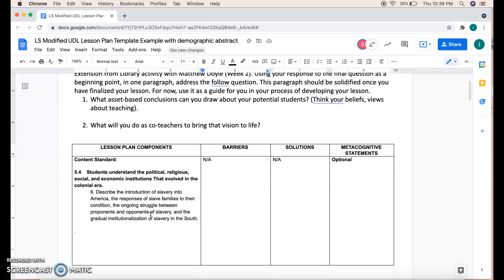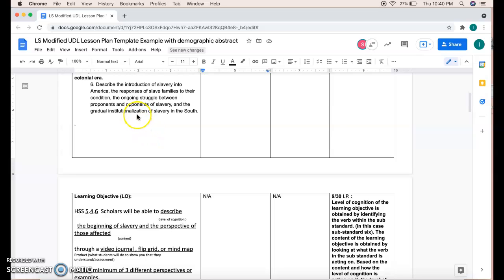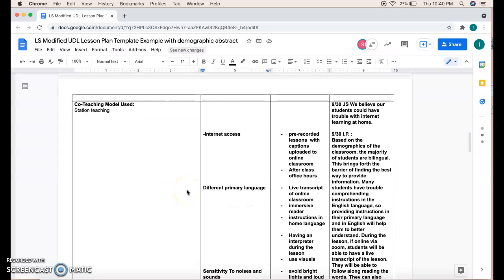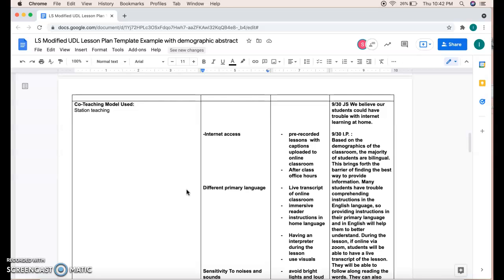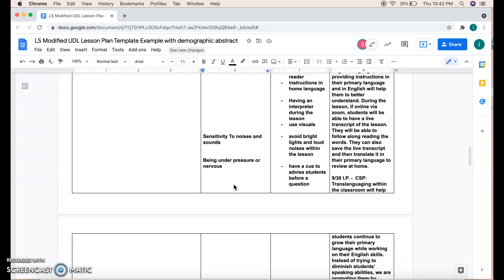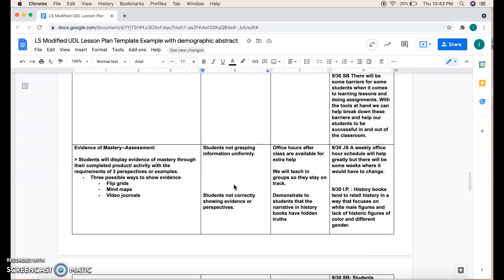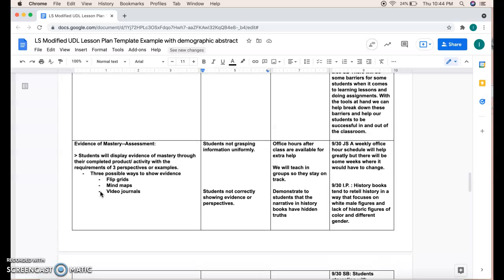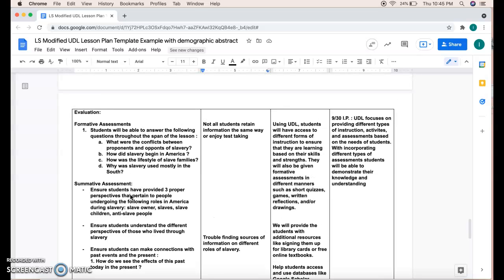POD D 5A